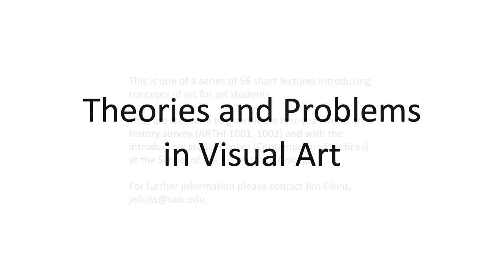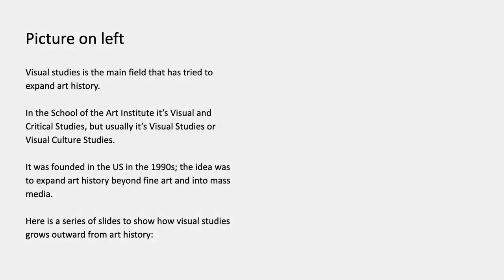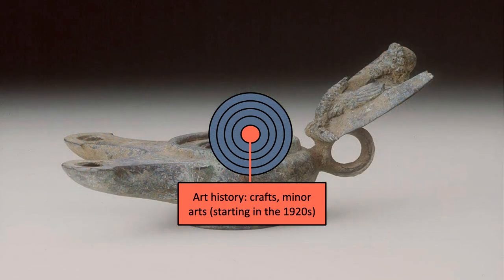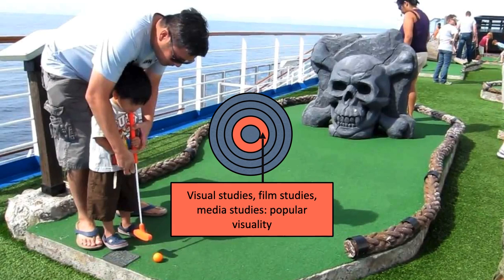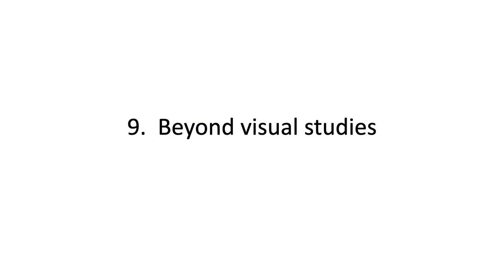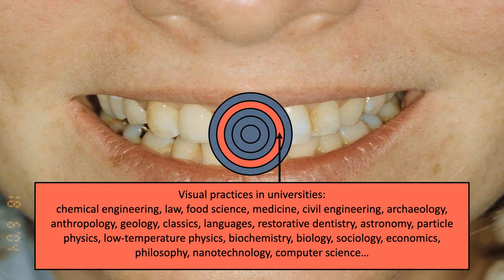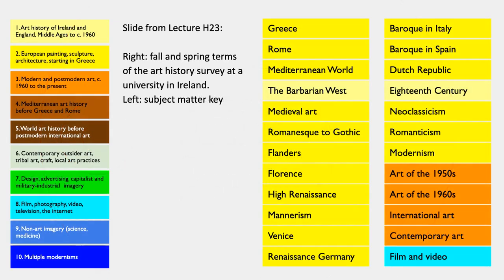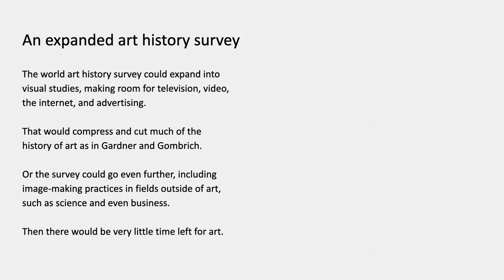Concepts and Problems in the Visual Arts, Lecture H25: Rewriting art history, part 4, Beyond art